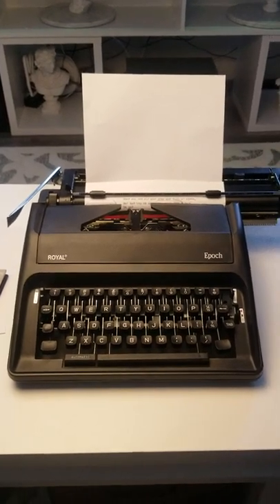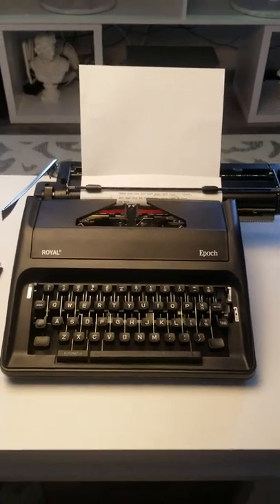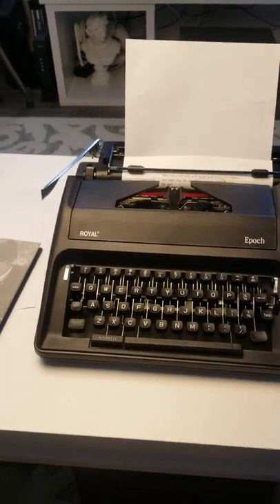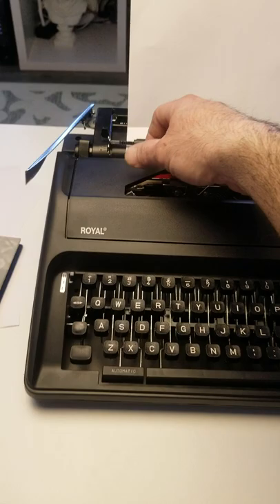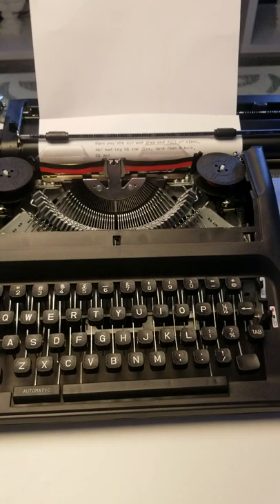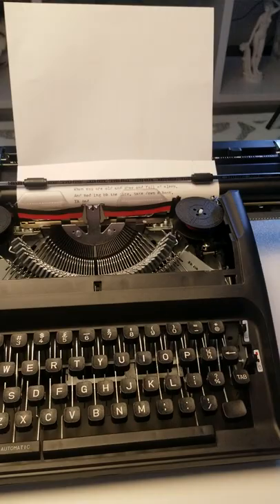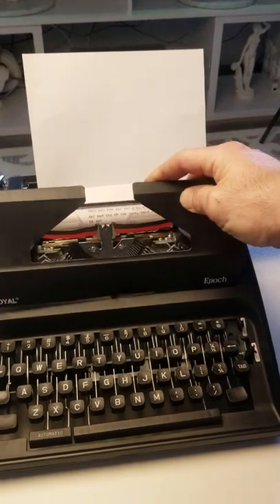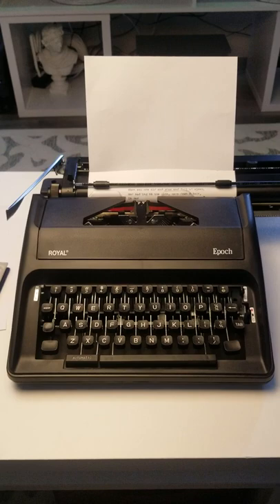Royal Epoch review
is it worth 220$